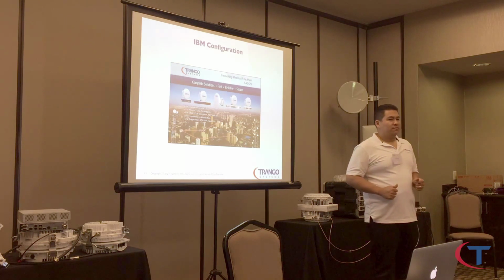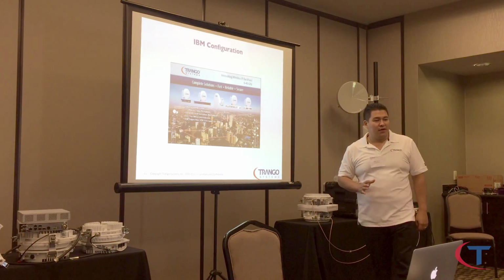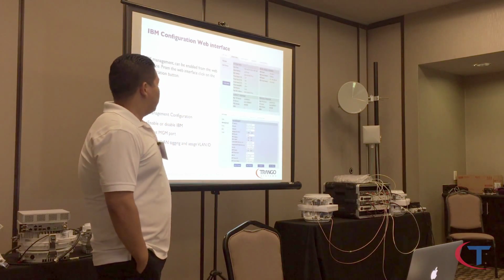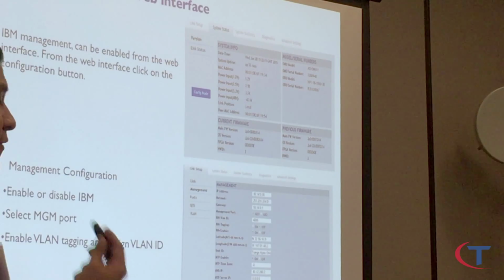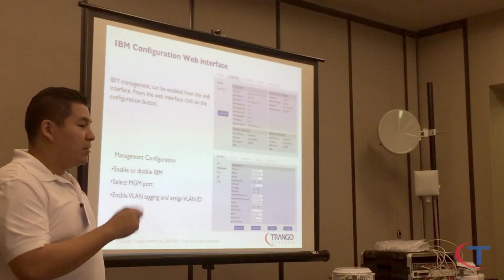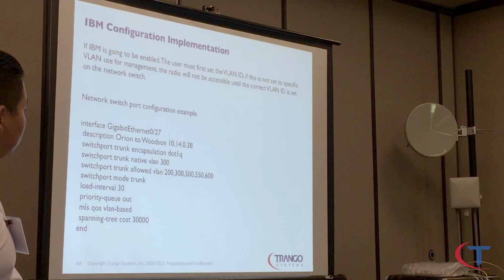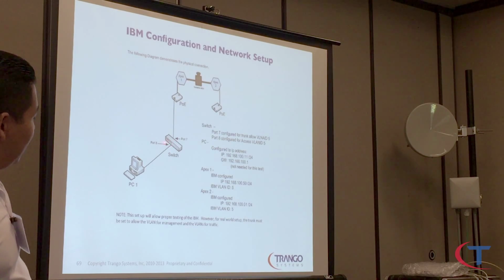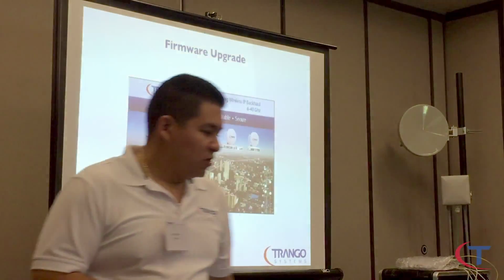Vid 14 Inband Management IBM Discussion